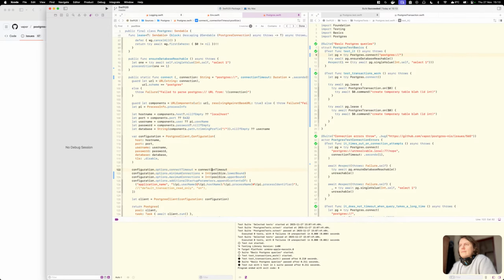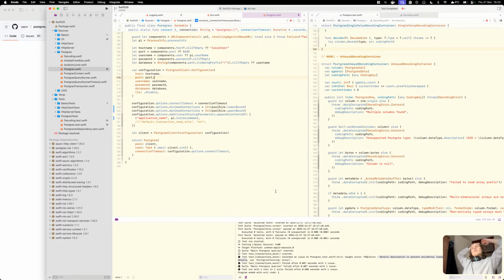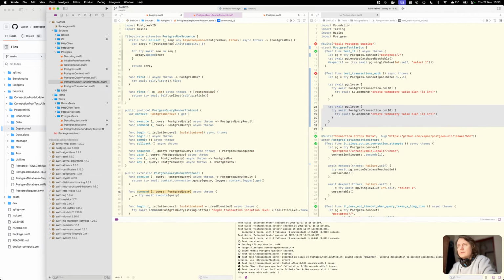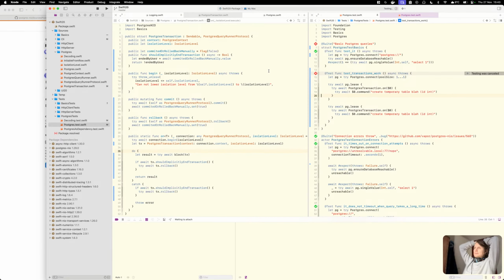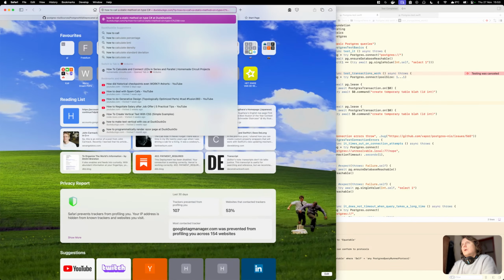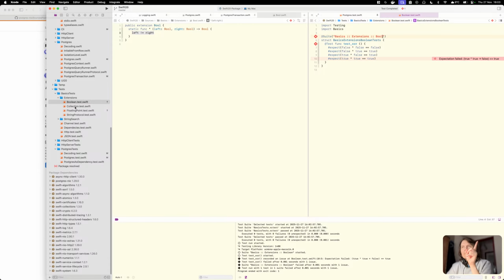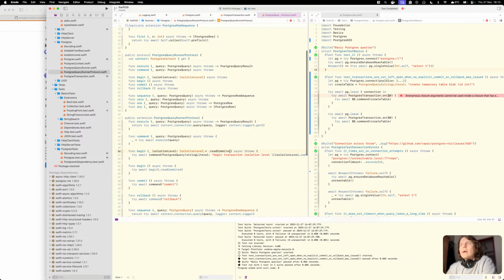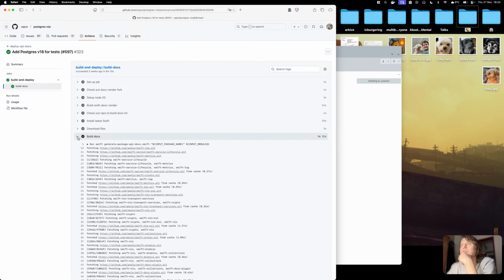Swift and Swift UI — The 20% Experience